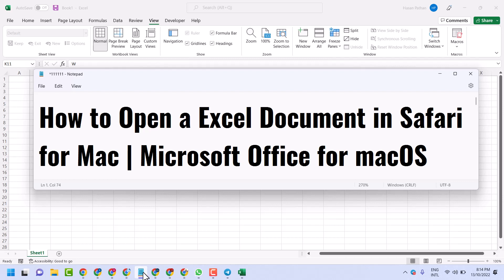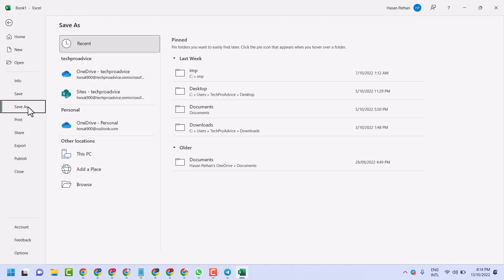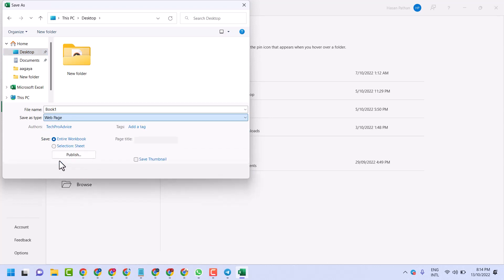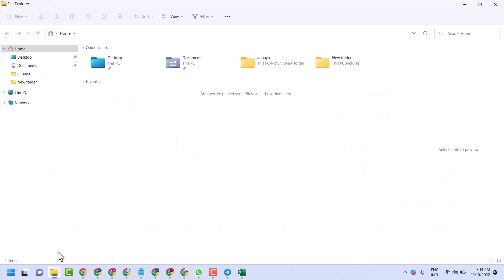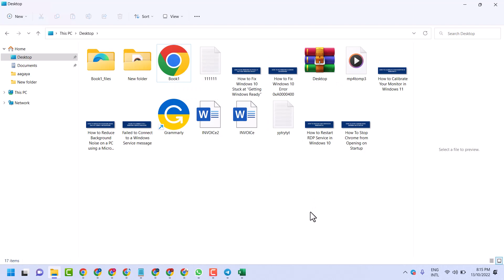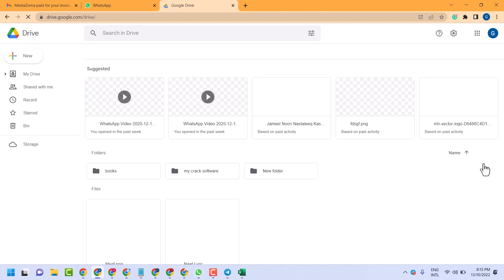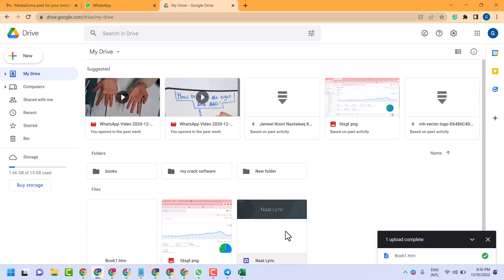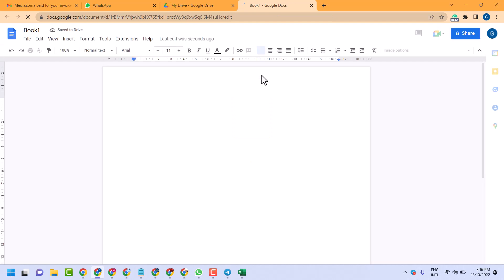How to Open a Excel Document in Safari for Mac || Microsoft Office for macOS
How to Open a Excel Document in Safari for Mac